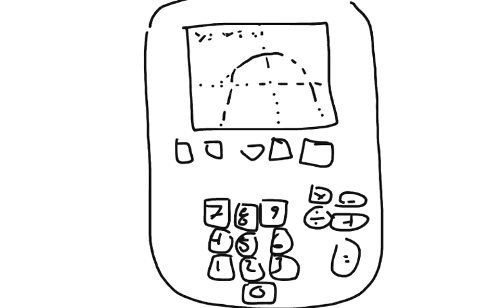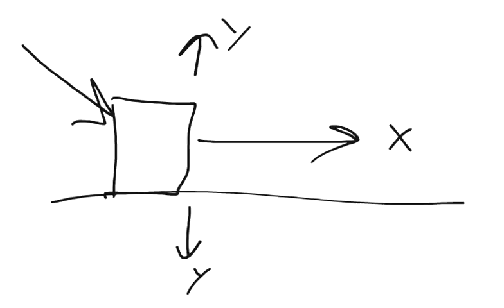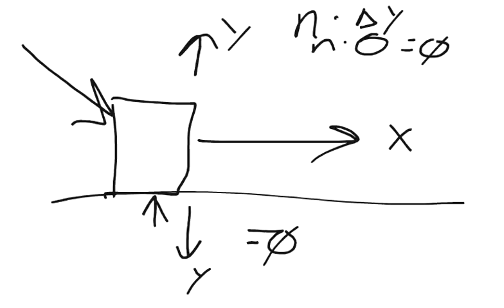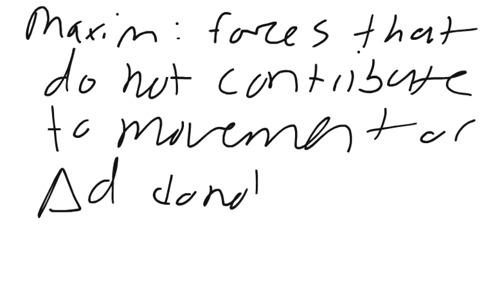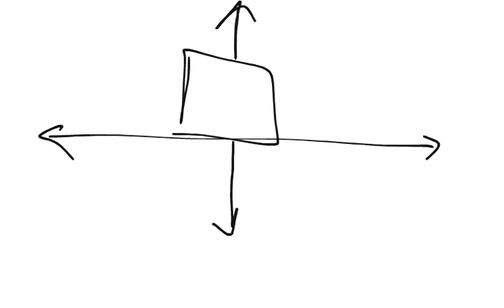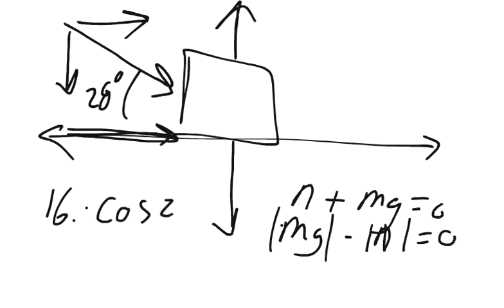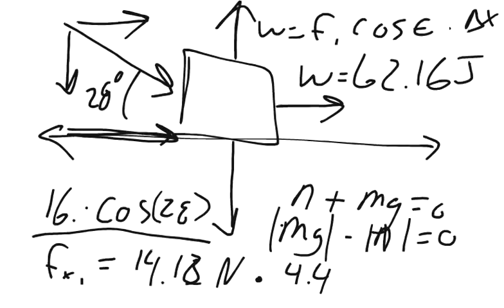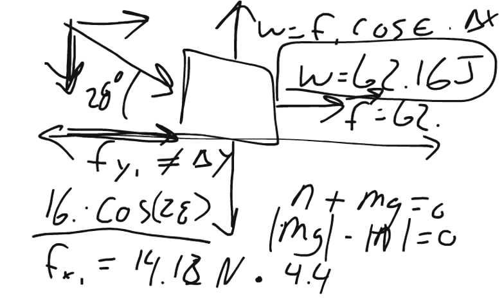Physics WebAssign Ch 5 #5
A block of mass m= 2.3 kg is pushed a distance of d=4.40 m along a frictionless horizontal table by a constant force of magnitude F= 16.0 N directed at an angle θ = 28° below the horizontal as shown in the figure below.

a). Determine the work done on the block by the applied force.
_______J

b). Determine he work done on the block by the normal force exerted by the table.     _______J

c). Determine the work done on the block by the force of gravity.
_______J

d). Determine the work done by the net force on the block
_______J